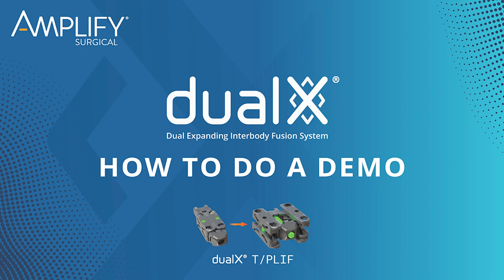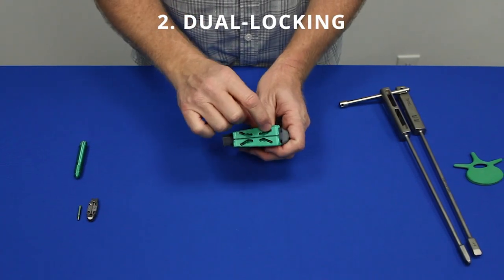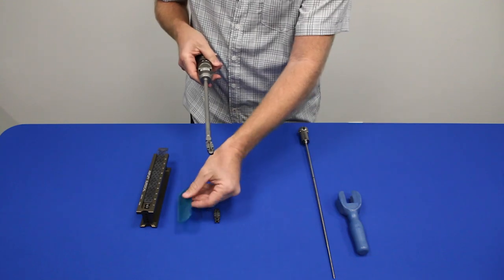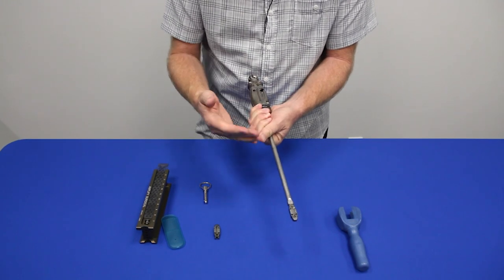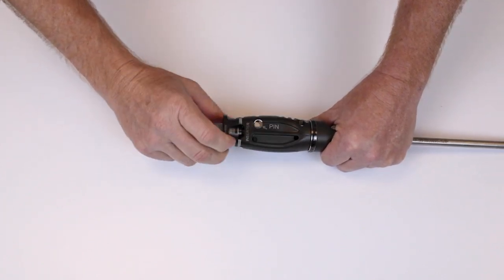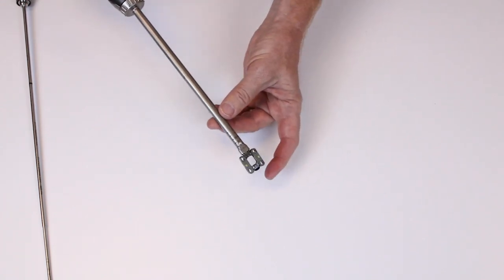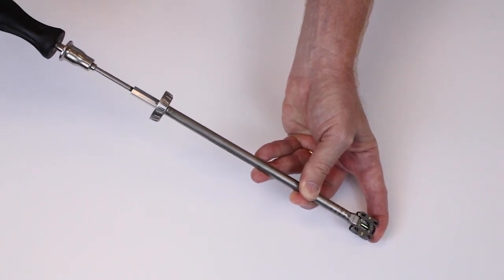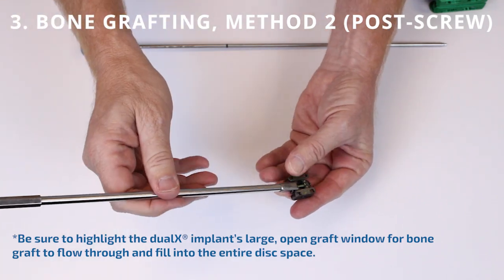dualX®: How to do a Demo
Dave Domenech, Training Manager at Amplify Surgical, outlines how to perform a demonstration on the dualX® Dual-Expanding Interbody System.